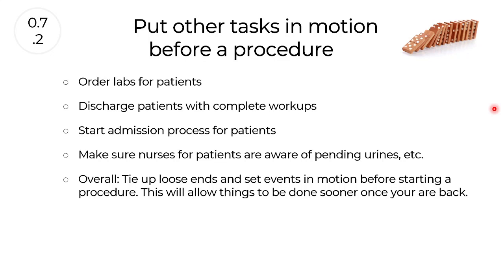Bonus Module - Lesson 7 - Efficient Procedure Preparation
1.Outsource and Delegate

2.Put other tasks in motion before a procedure.